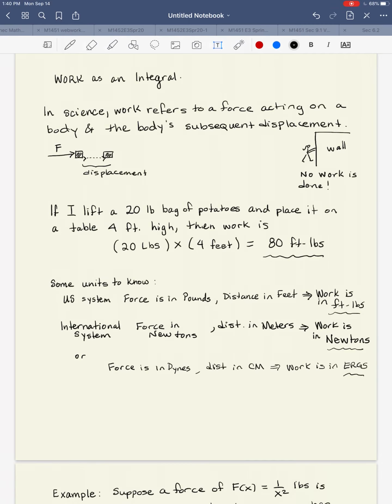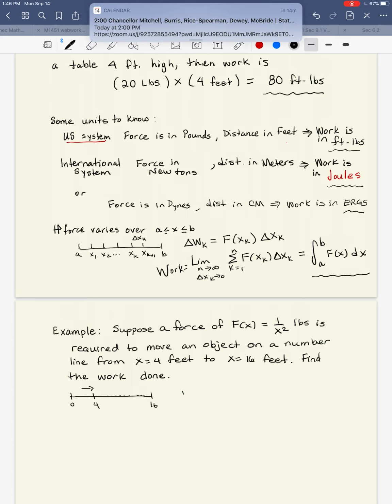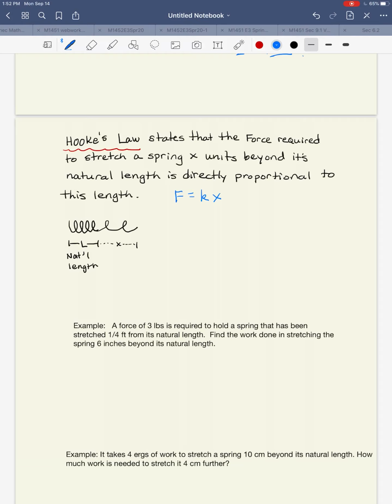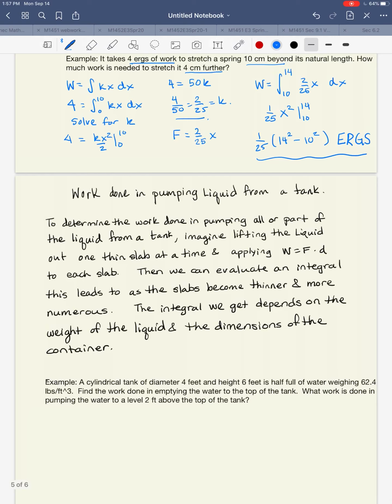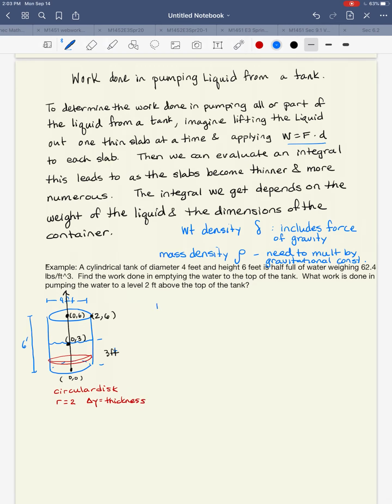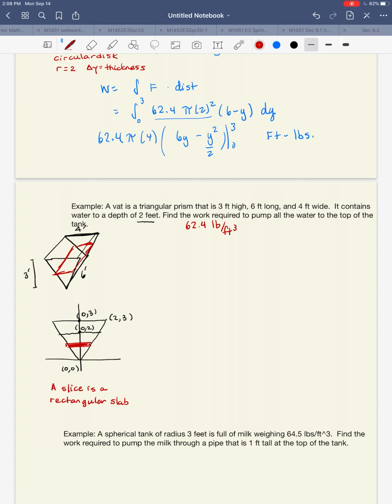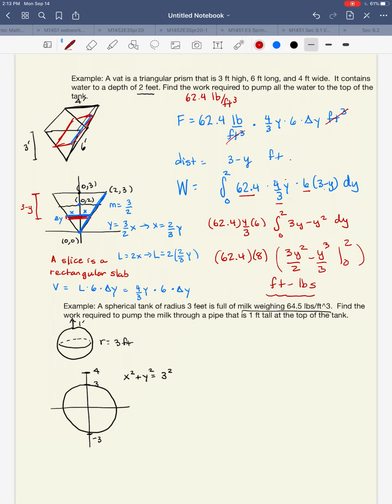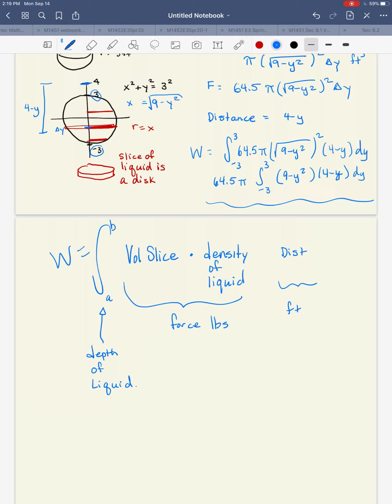Schovanec M1452 Sec 6.5 Work as an integral